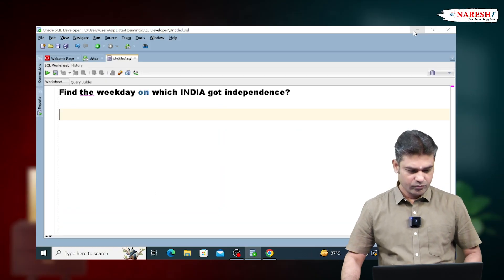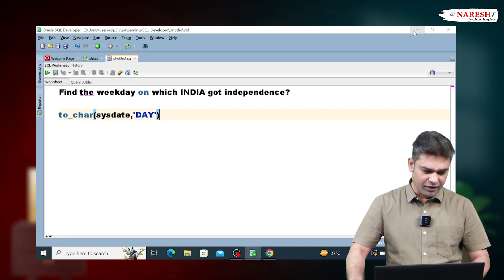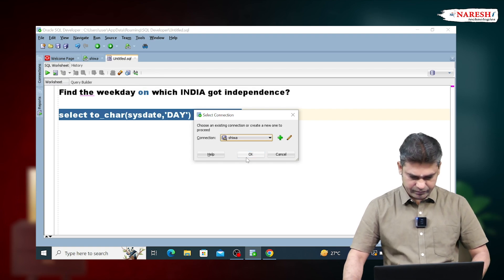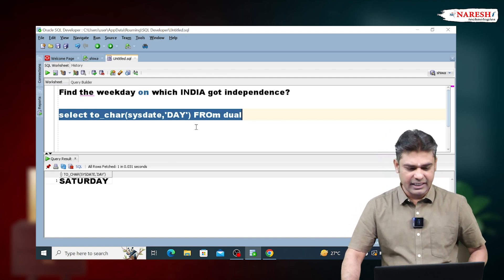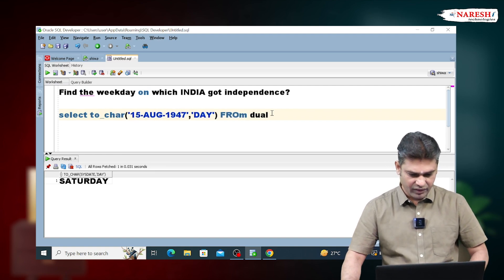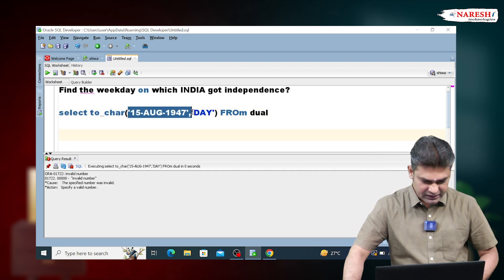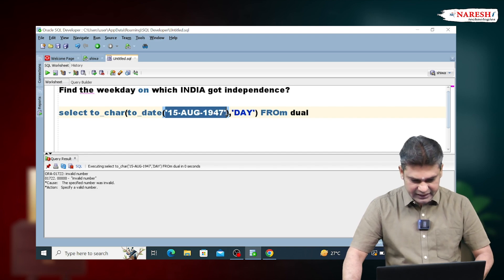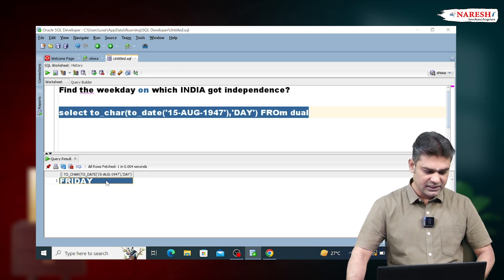How to Find India's Independence Day Weekday with Oracle SQL | NareshIT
🌟 Join Our Free Demo On Oracle [SQL & PL/SQL] with Mr.Shiva Chaitanya.

In this video, we demonstrate how to find the day of the week on which India gained independence using Oracle SQL. You’ll learn how to utilize Oracle SQL functions to determine the weekday for historical dates, specifically August 15, 1947. This tutorial is perfect for SQL enthusiasts, students, and professionals who want to enhance their SQL skills with practical applications. Follow along to see how SQL can be used to analyze historical data and get insights into key dates in history.

What You'll Learn:
1. Using Oracle SQL Functions:
2. Date Formatting
3. Historical Data Analysis
4. SQL Queries for Date Calculations

1. Oracle SQL find weekday
2. SQL query to find day of the week
3. India independence day Oracle SQL
4. Oracle SQL date functions tutorial
5. Historical date analysis SQL